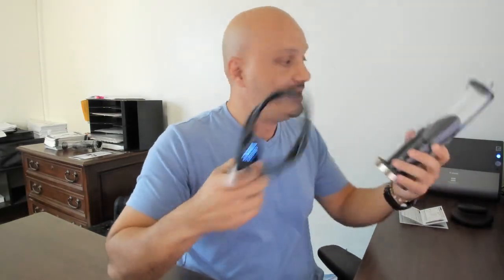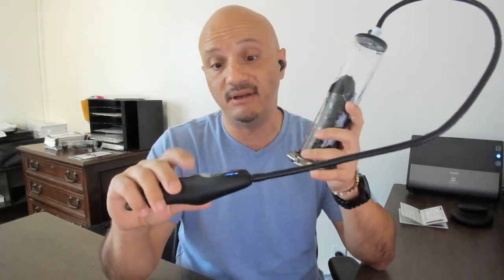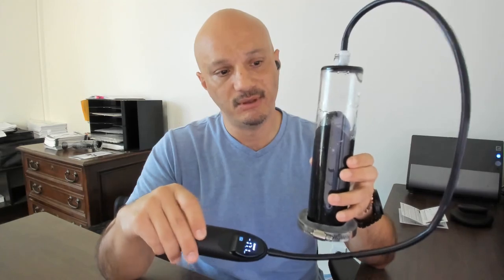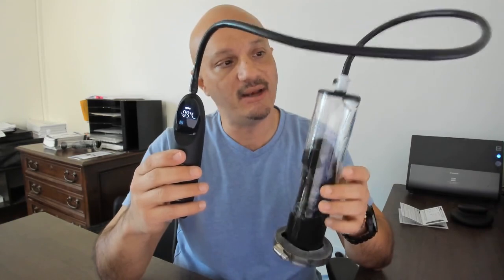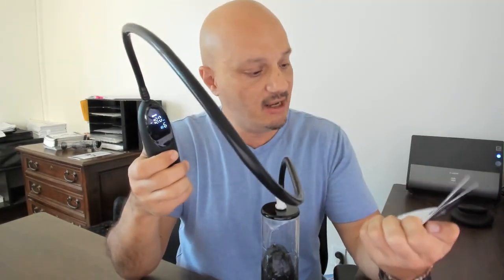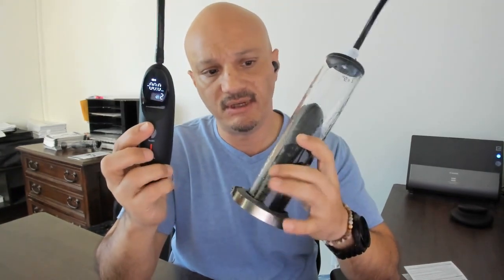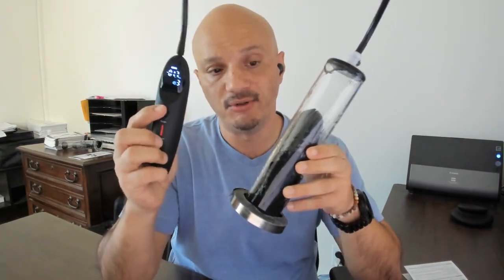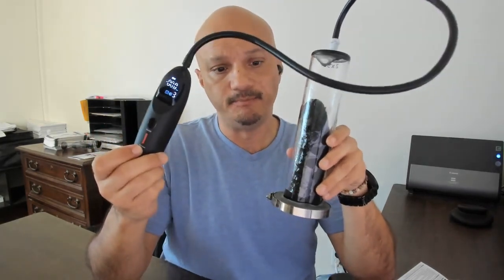Hush Pump 2 0 Tutorial